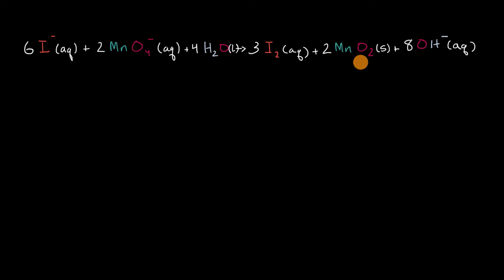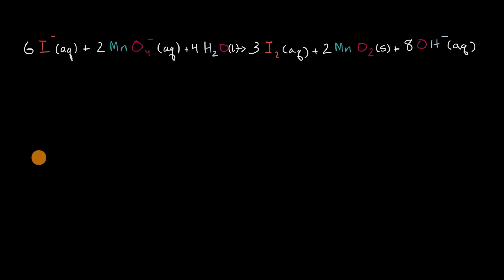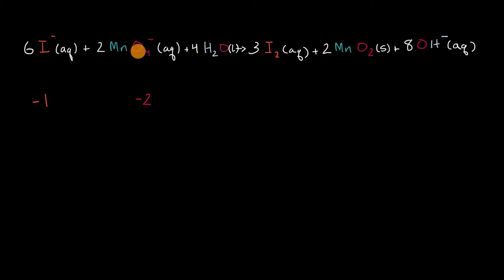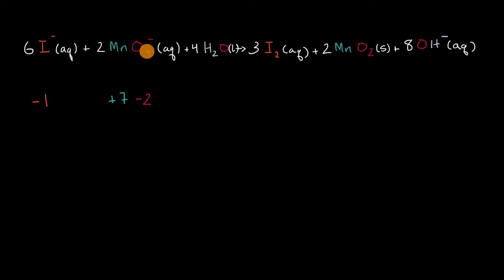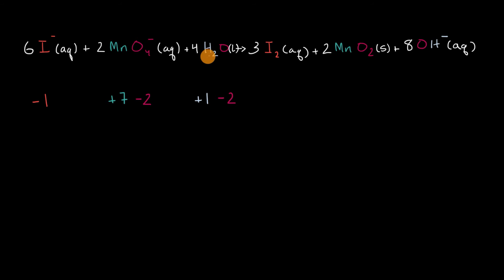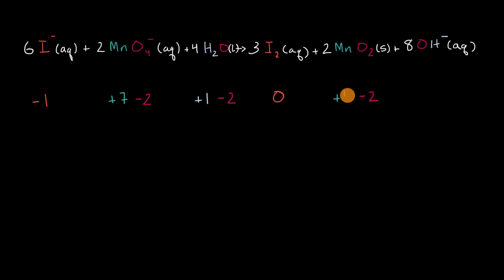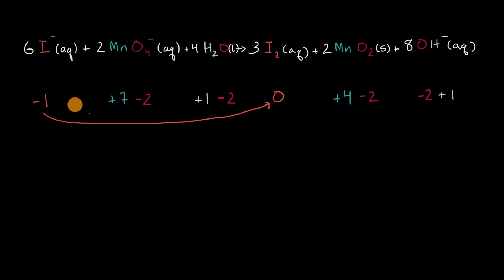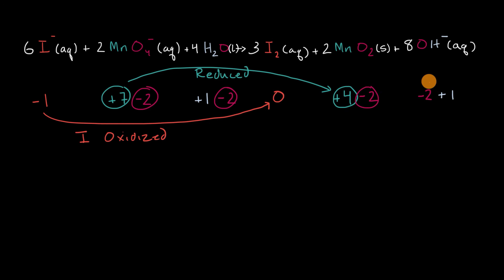Worked example: Using oxidation numbers to identify oxidation and reduction | Khan Academy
By assigning oxidation numbers to the atoms of each element in a redox equation, we can determine which element is oxidized and which element is reduced during the reaction. In this video, we'll use this method to identify the oxidized and reduced elements in the reaction that occurs between I⁻ and MnO₄⁻ in basic solution. View more lessons or practice this subject